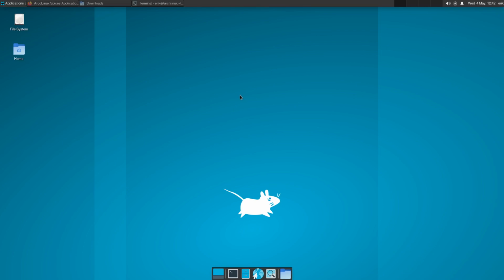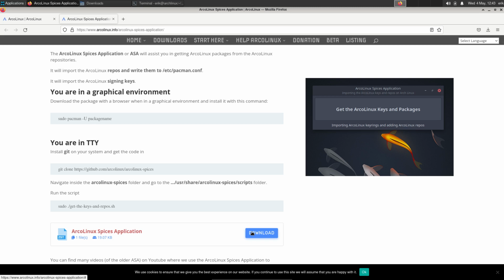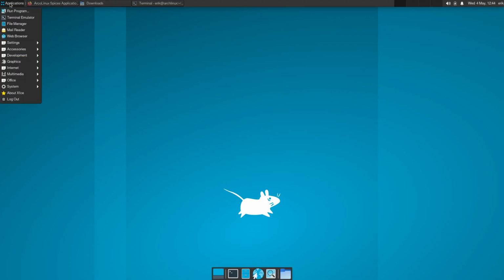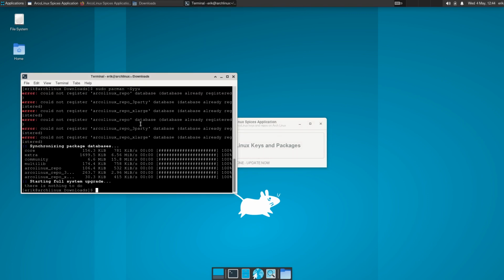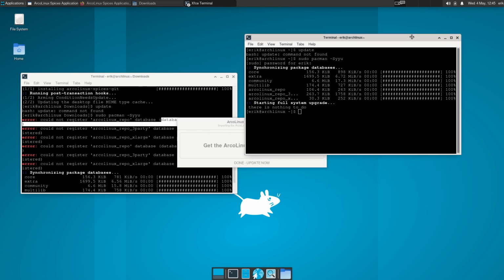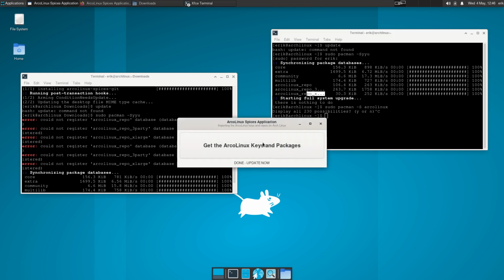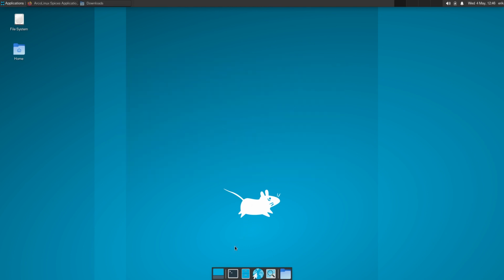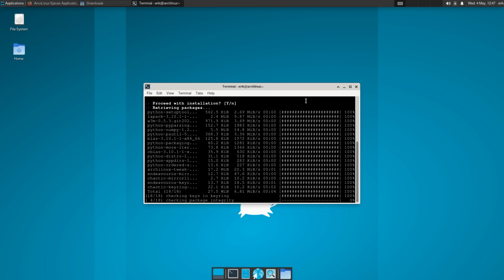ArcoLinux : 2798 New release of ArcoLinux Spices Application or ASA - created for anything ArchLinux